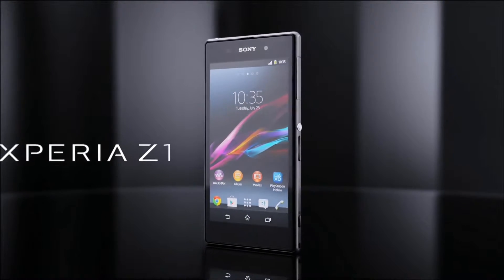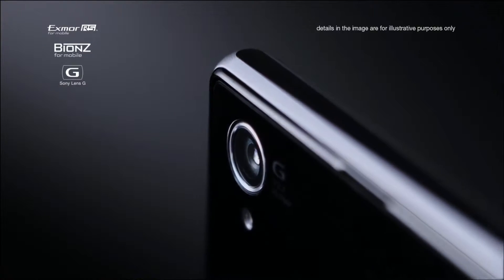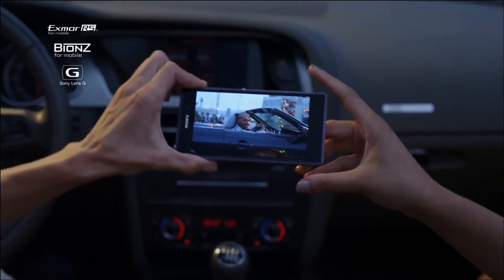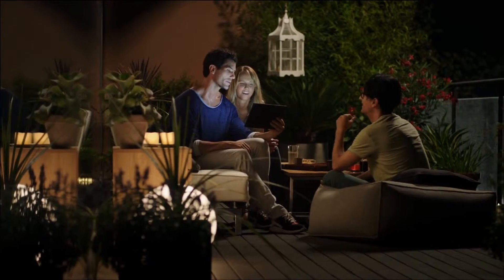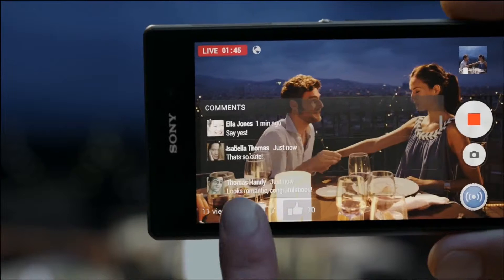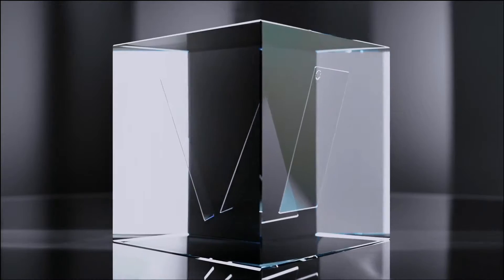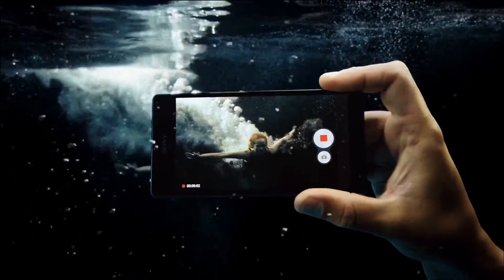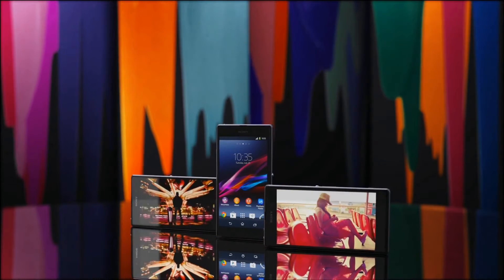Sony Xperia Z1 - Intro Video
An Intro Video for Sony Xperia Z1 -- 5" display, waterproof, and more